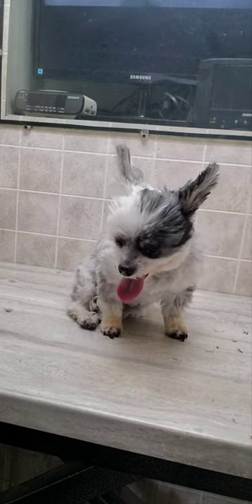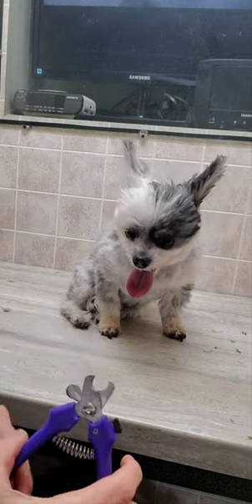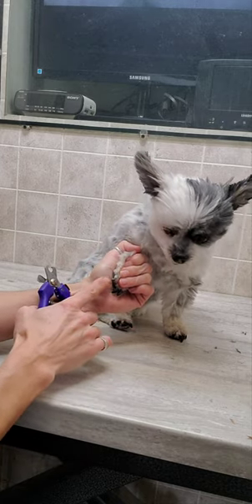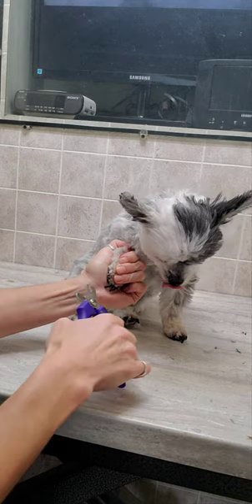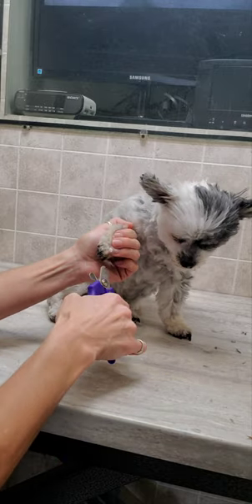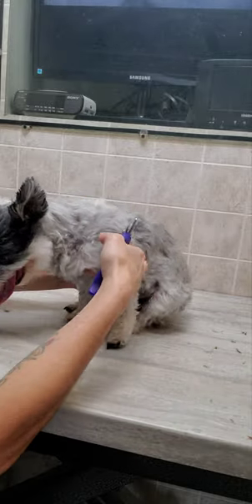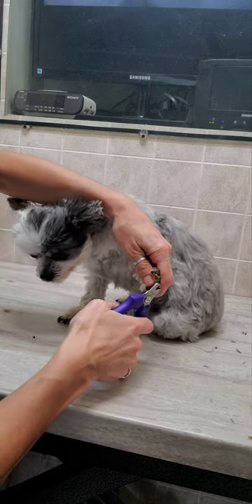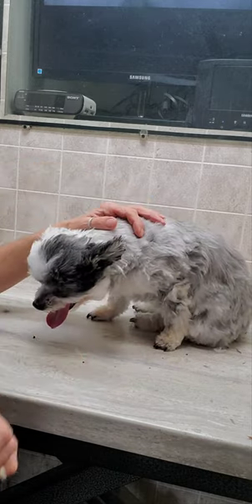How to trim/cut your dogs nails at home, no restraints, Morkie (Maltese/Yorkshire Terrier) dog breed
This video shows me cutting the nails of a Morkie (Maltese/Yorkshire Terrier) dog breed.

(This video is about: dog grooming, dog grooming at home, how to groom a dog from home, grooming a dog, how to clip dog nails, how to cut dog nails, dog nail cutting, dog grooming tips, grooming a dog without restraints)

Lisa
K9 Clipz